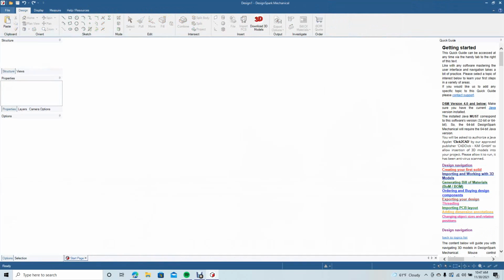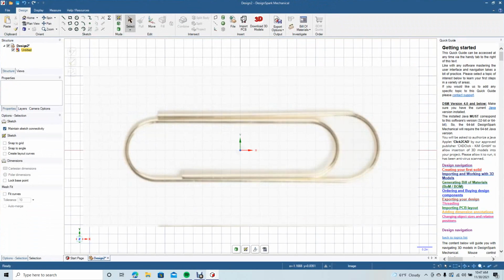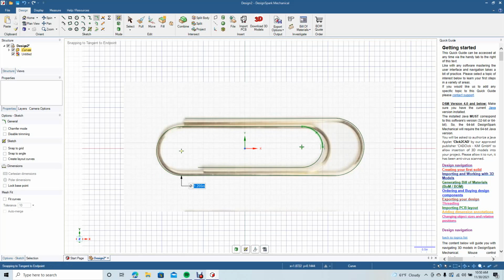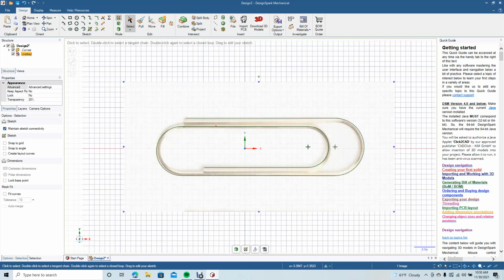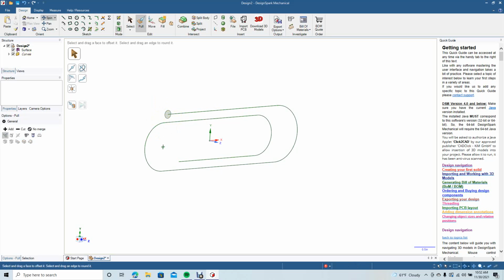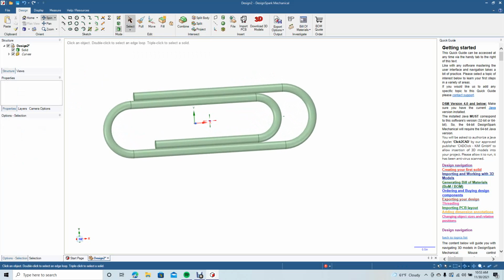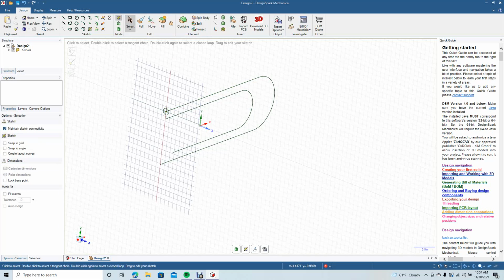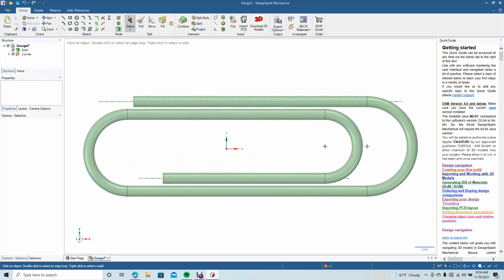Creating a giant paper clip with design sparks mechanical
Creating a giant paper clip with design sparks mechanical. Using the line tool, created rounded corner tool, and the sweep tool following a path.